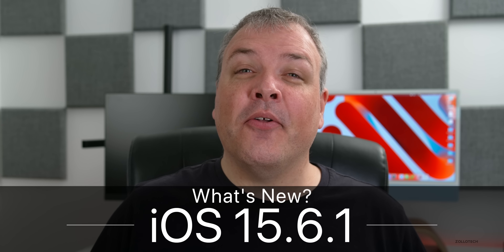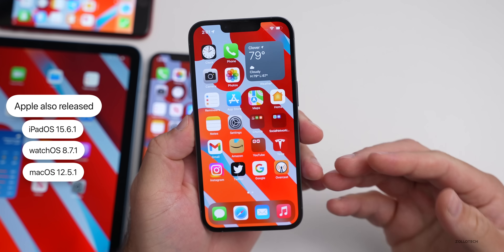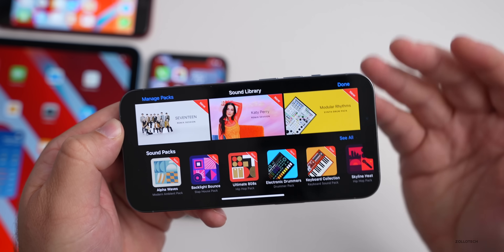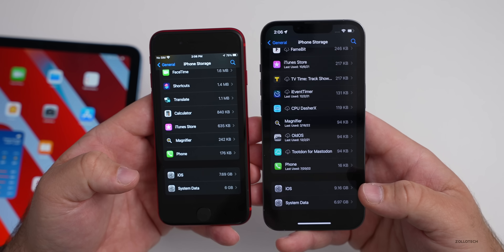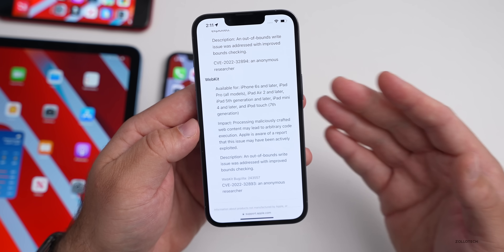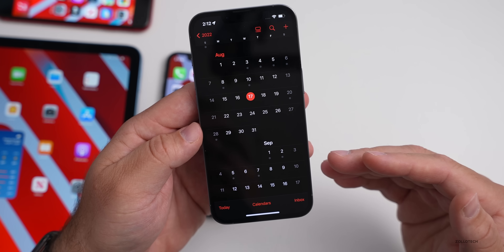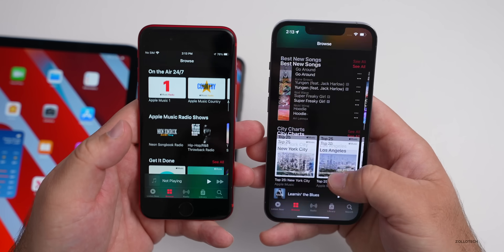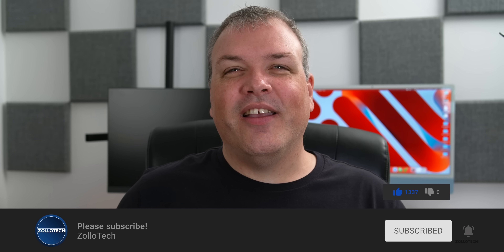iOS 15.6.1 is Out! - What's New?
iOS 15.6.1 released for all supported devices and brings with it bug fixes and security updates for iPhone.  Apple also released iPadOS 15.6.1.  In this video I go over all the features, updates and changes in iOS 15.6.1 using iPhone 13 Pro, iPhone X, iPad Air, iPhone X and iPhone SE.

***Time Codes***
00:00 - Introduction
00:00 - Supported Devices
00:16 - How to Install iOS 15.6.1
00:28 - If you are on iOS 16 Beta
00:49 - Size
01:12 - Build Number
01:26 - Modem Update
01:37 - Bug Fixes and Updates
01:53 - GarageBand Update
02:11 - iPhone 14 Apple Event
02:36 - iPhone Pink Display Issue
02:55 - Storage Bug
03:25 - Music Bug
03:48 - Security Update
04:51 - Should You Install iOS 15.6.1?
05:08 - iOS 15.7 Release
05:28 - iOS 16 Beta 7 and Release
05:43 - Battery life
06:20 - Performance
07:02 - Heat
07:21 - Conclusion
07:49 - Outro

5 AirPod Tips and Features You Might Not Know